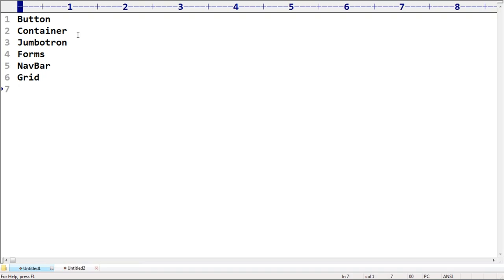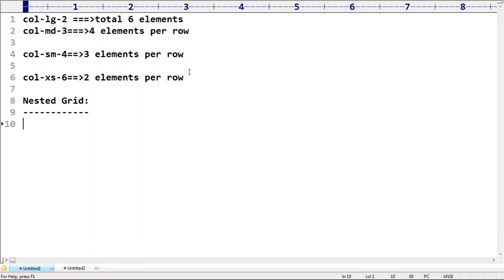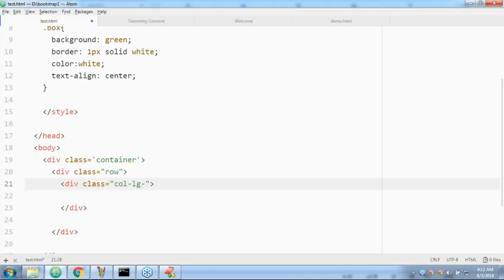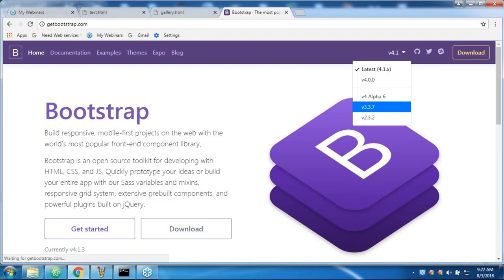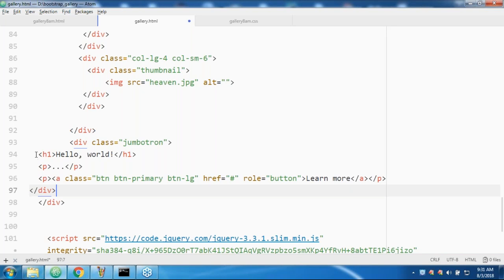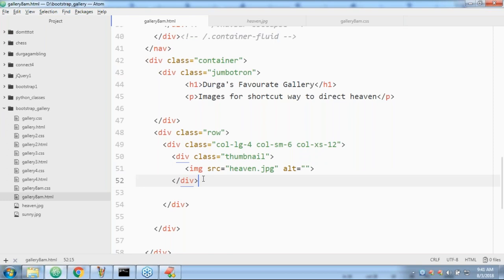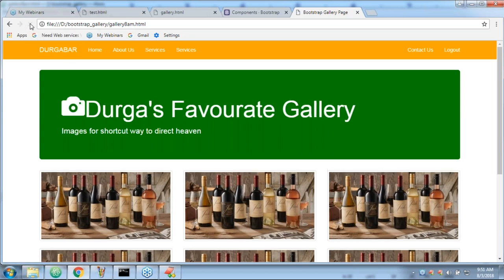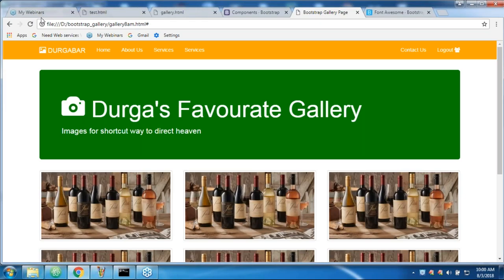DURGA BAR Photo Gallery Application by Using HTML, CSS & Bootstrap || by Durga On 03-08-2018